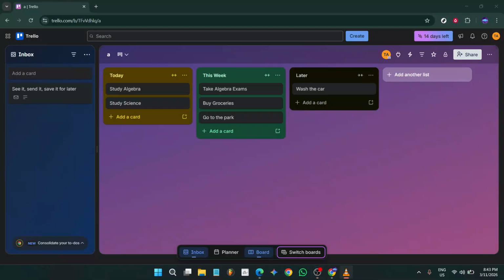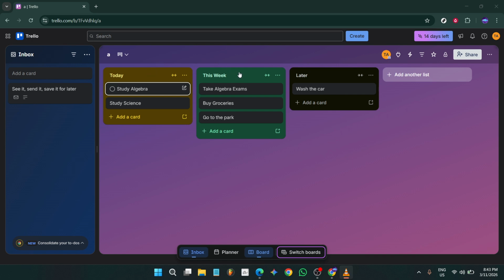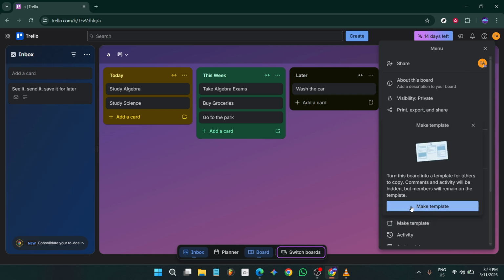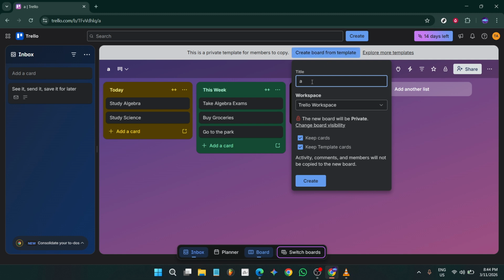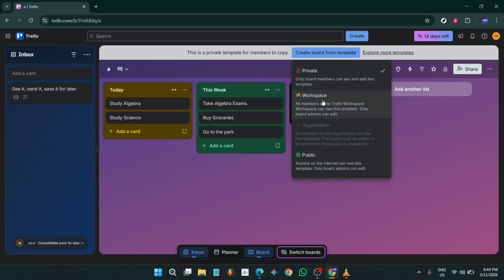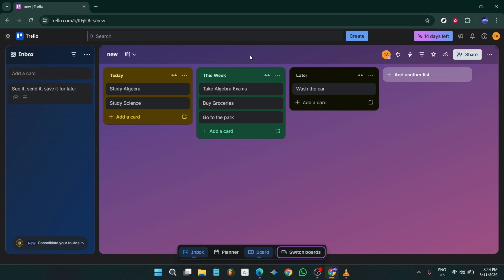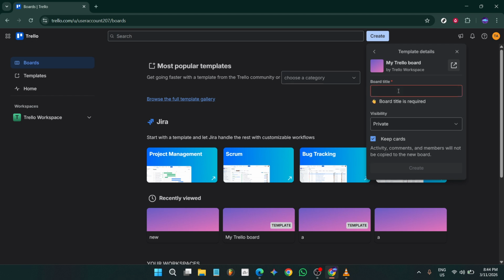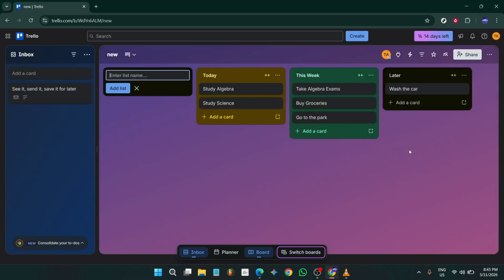How To Create Trello Template From Board [EASY STEPS]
How To Create Trello Template From Board